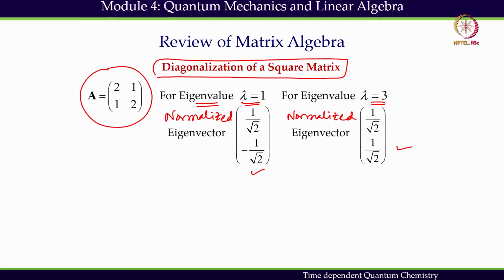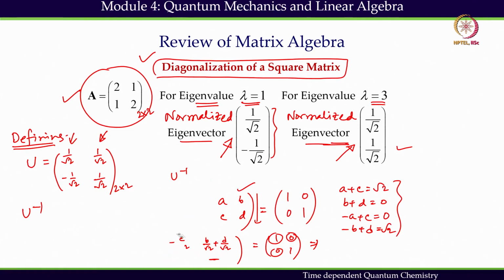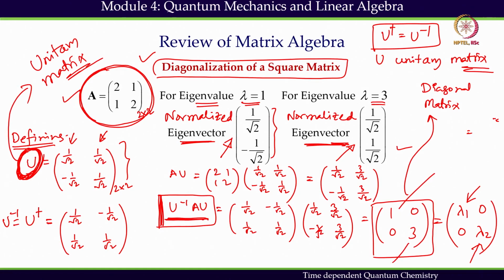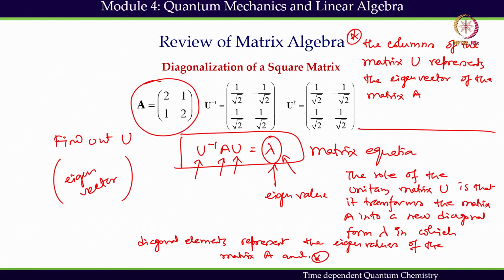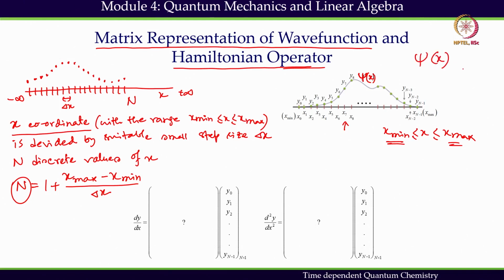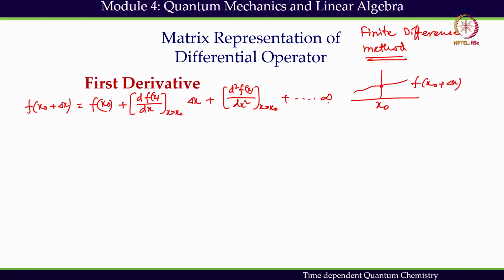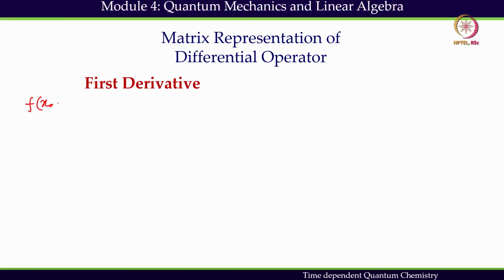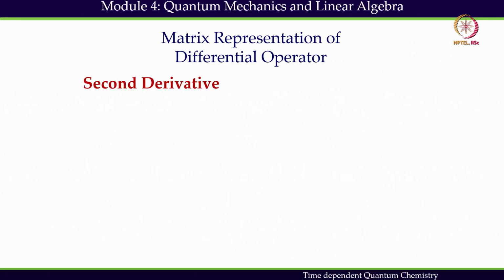Matrix Representation of Operators